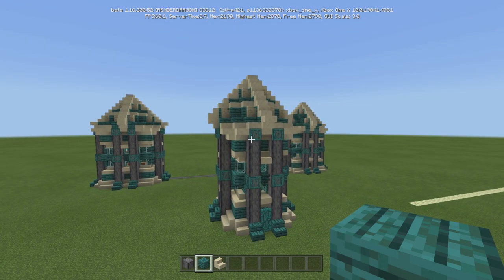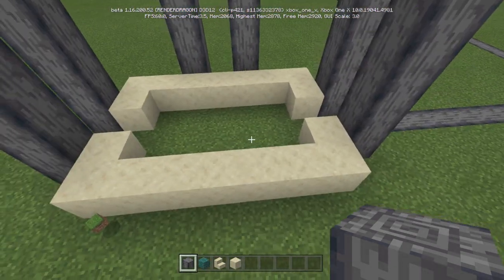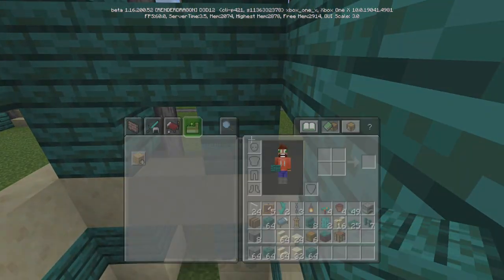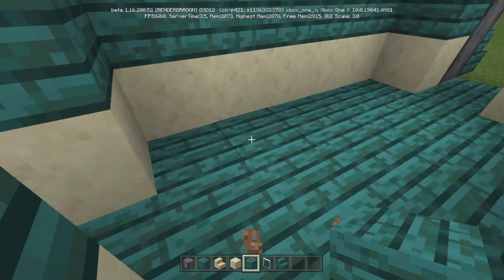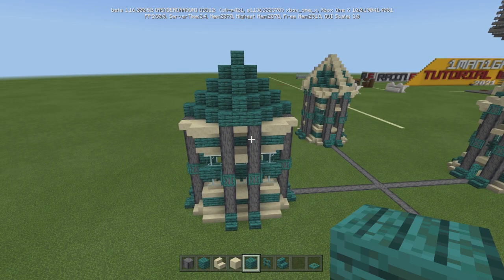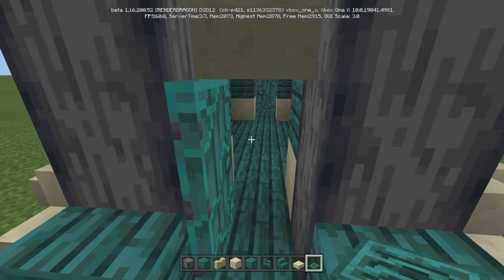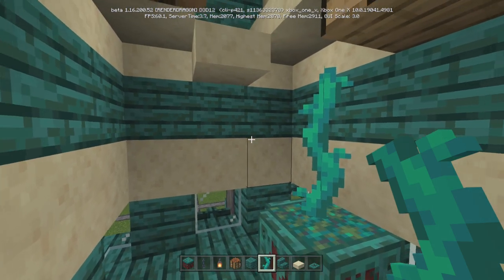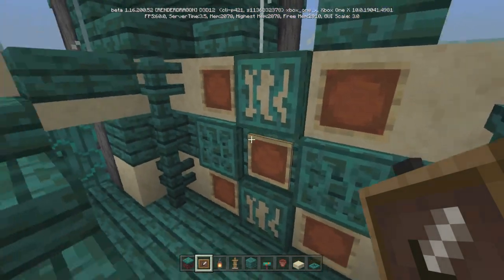How To Build A Warped Basalt Village - House [Minecraft Bedrock Edition]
This is my full step by step tutorial on How To Build A Warped Basalt Village House in your Minecraft Bedrock Edition or MCPE vanilla survival world. Part 1 of 3. This is a 1.16/1.17 build.

Minecraft Guide book idea

🎤My microphone

⏺️My recording software

🎧My headset

*324 glass panes                         *5 item frames                                 *2 warped doors
*17 warped fences                       *2 twisting vines                             *25 warped slabs
*49 warped  trap doors               *3 chains                                           *8 warped stairs
*3 stacks warped planks            *1 lantern                                          *4 warped fungus
*72 polished basalt                     *4 flower pots                                   *1 furnace
*64 dirt                                          *1 barrel                                             *1 bed
*1 armor stand                            *24 smooth sandstone slabs         *6 chests
*1 warped nylium                        *16 sandstone wall                          *1 crafting table
*32 smooth sandstone              *2 stacks smooth sandstone stairs